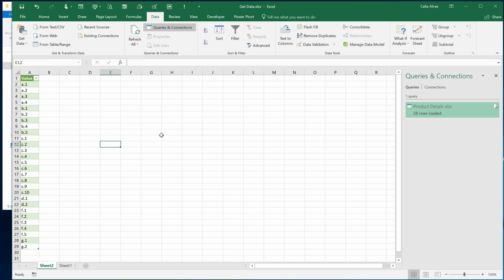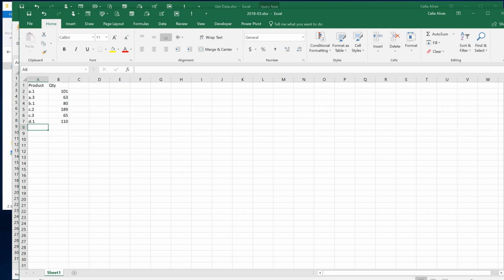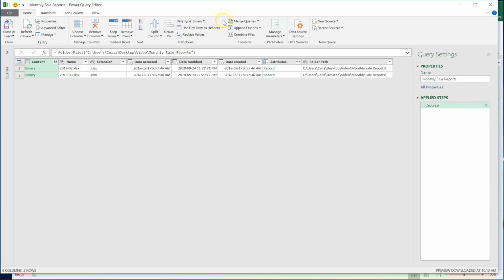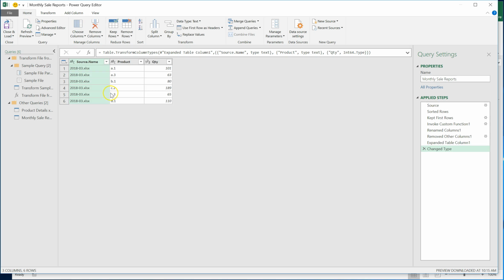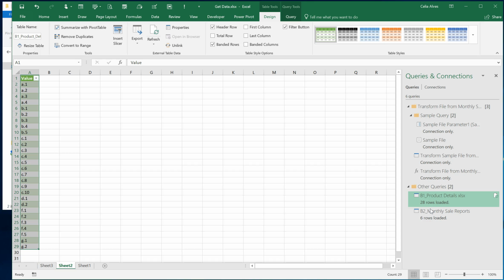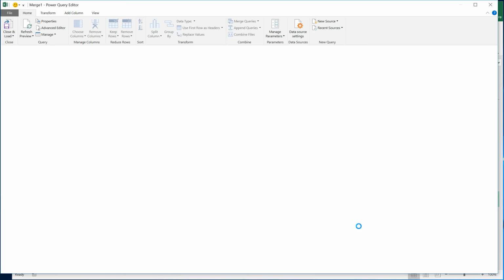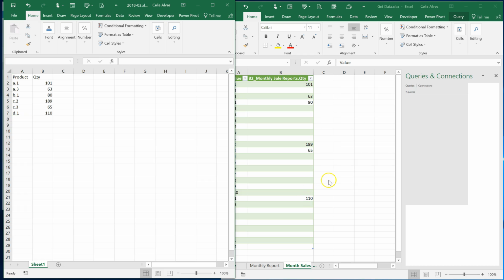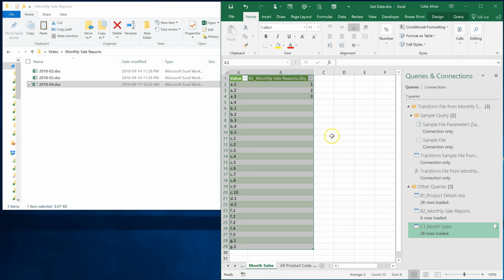Get the data from the most recent file in a folder with Power Query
This video how you can connect an Excel file to a folder with Power Query and bring the data of the most recent file in that folder into Excel. The particular situation used in this video also includes an example of how you can apply a left outer join to consolidate your data.